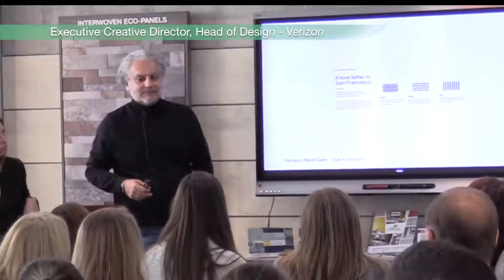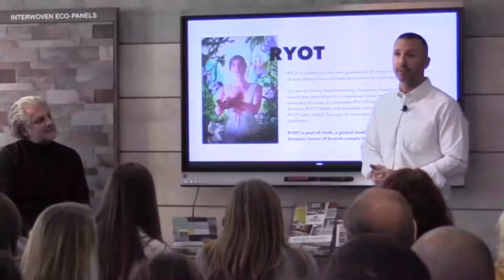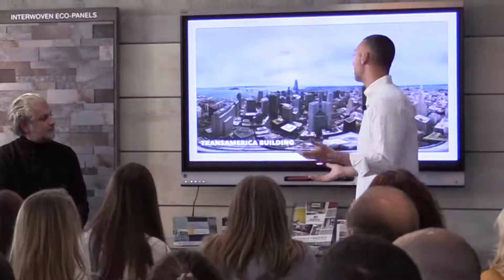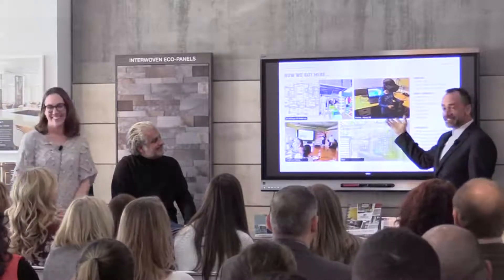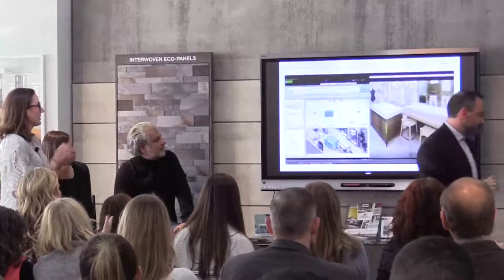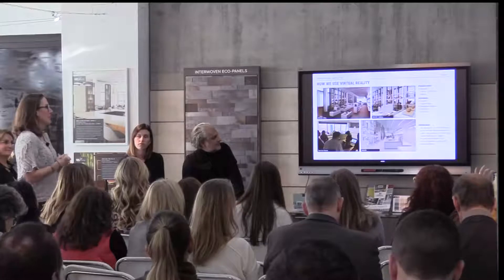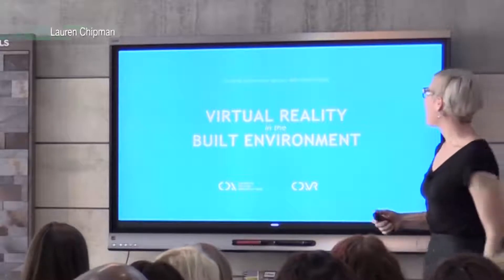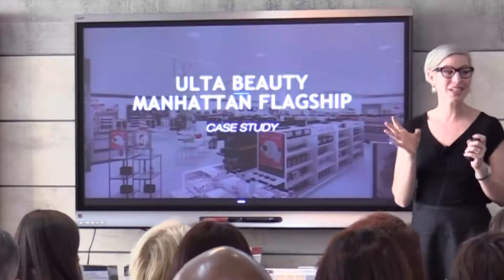Creating Experiential Spaces with Virtual Reality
Through the Lens of Verizon, RYOT Studio, Bergmeyer Associates, Chipman Design Architecture and Vera Bradley in the ASI Showroom during Retail Design Collective 2017